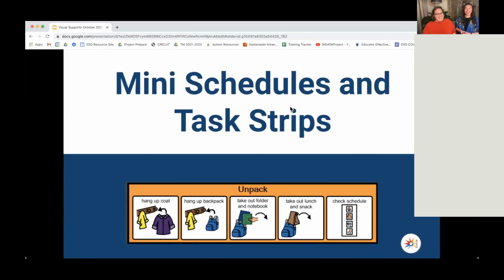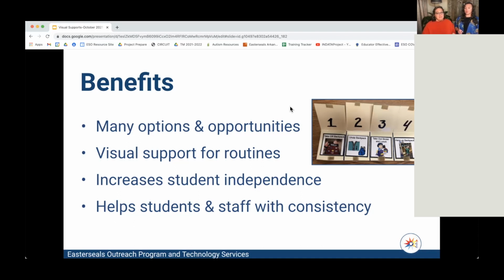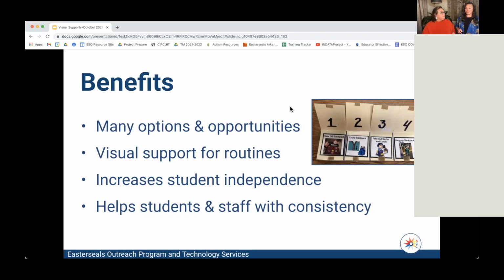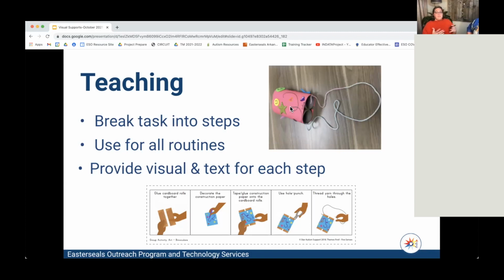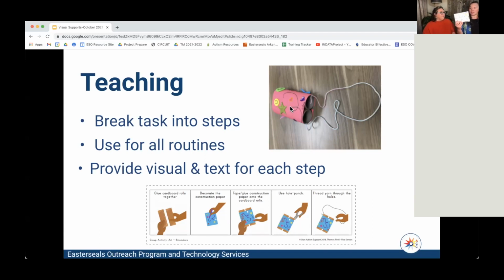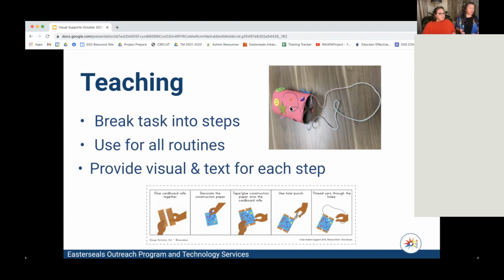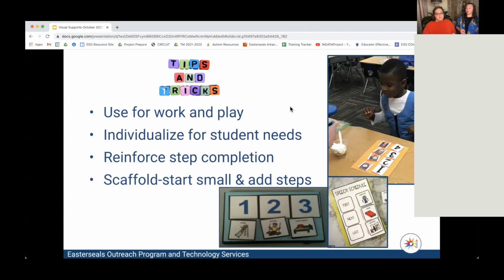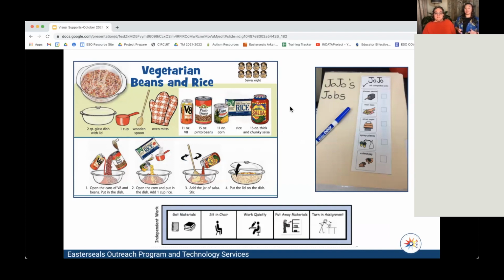Visual Supports: Mini Schedules and Task Strips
For more information about Project Prepare and tools to support implementation,

Mini tasks and mini schedules provide a more detailed view of an activity. Get ideas on how to break down activities and what types of activities work well with mini schedules!

Video 4/8 in the Visual Supports series